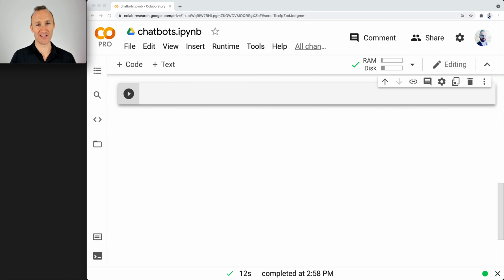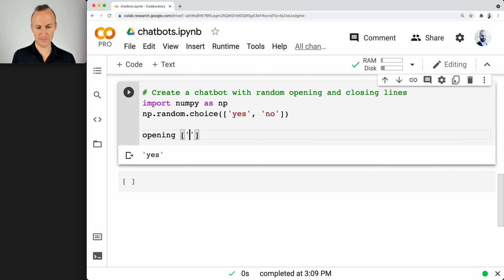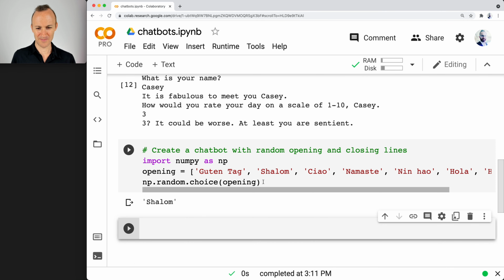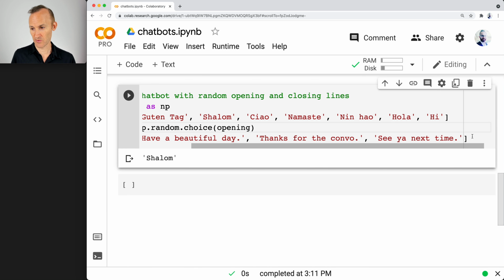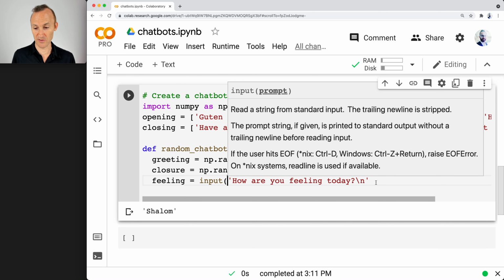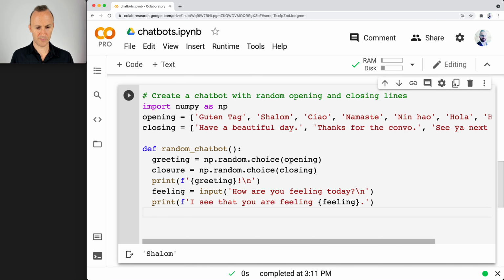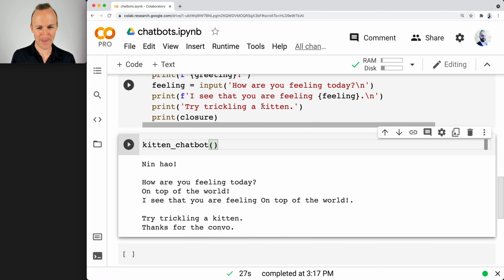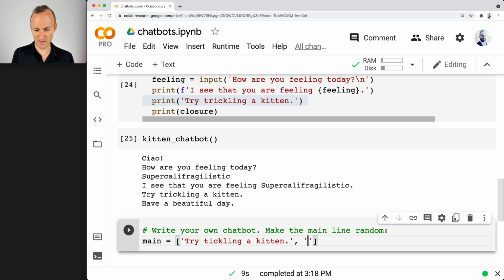5.2_chatbot_lists_loops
Round out your chatbot with lists and loops.